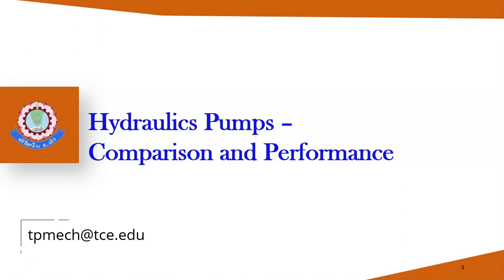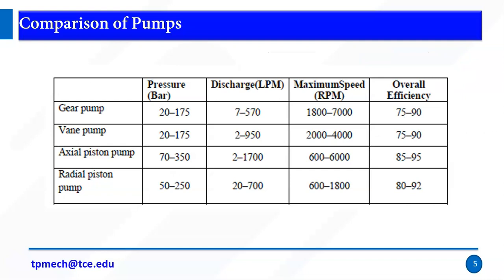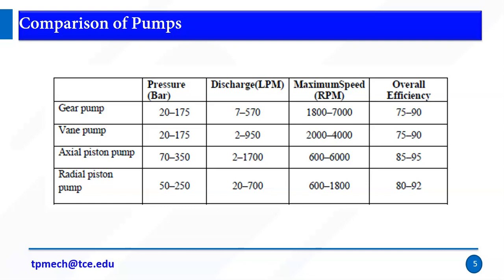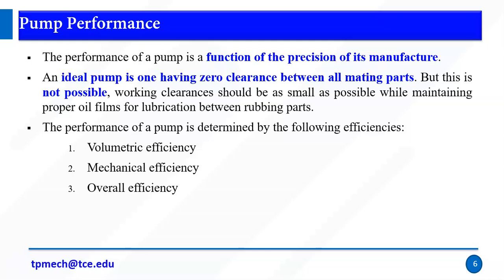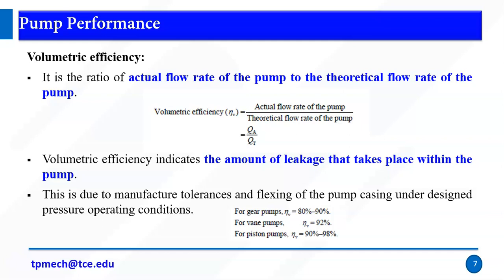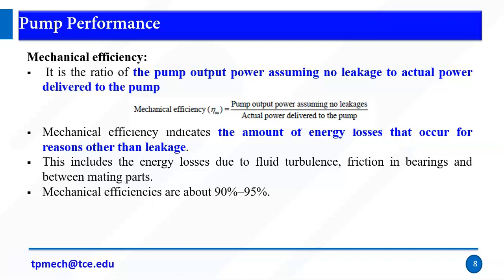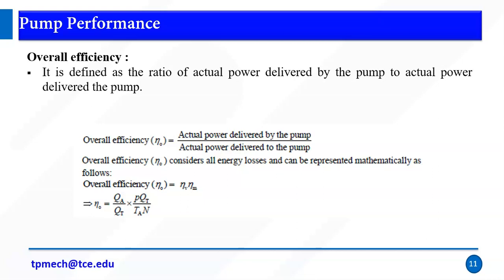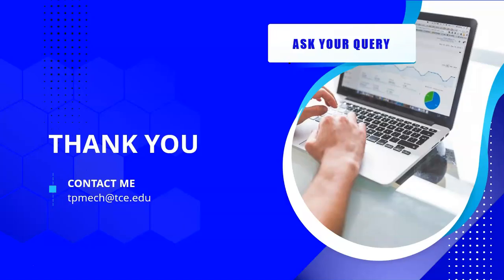11 Hydraulic Pump Performance